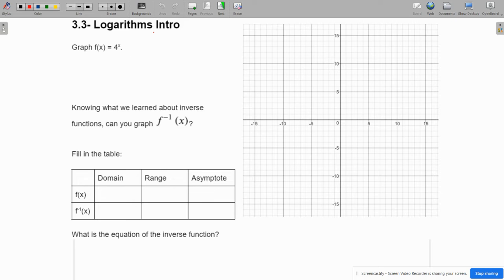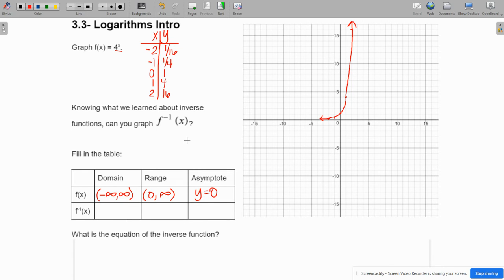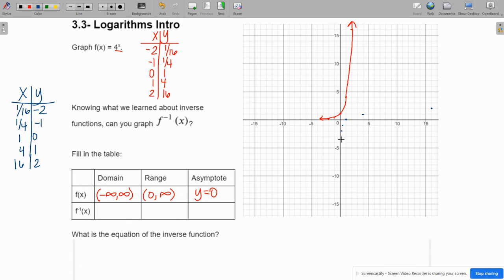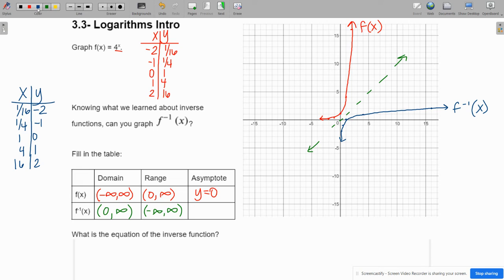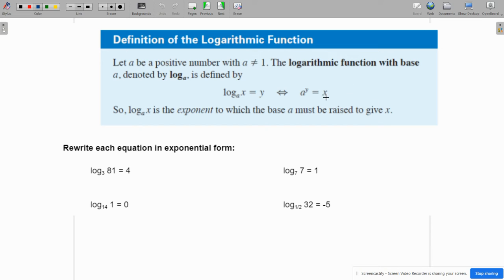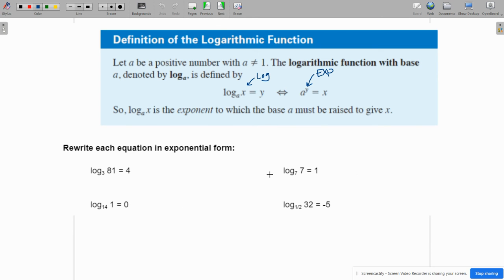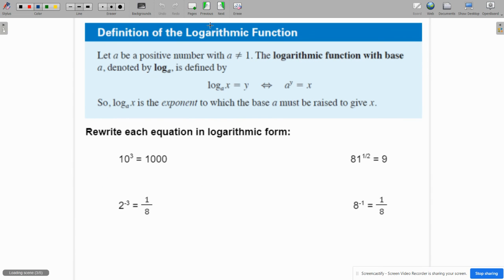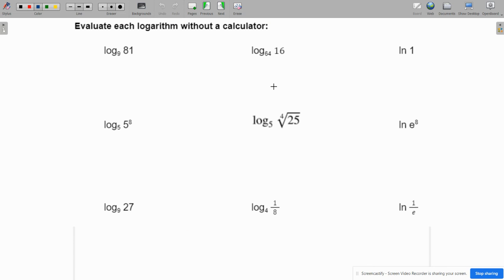Intro to Logarithms